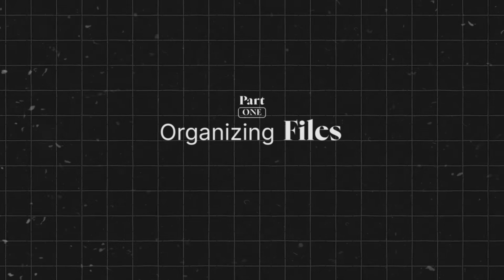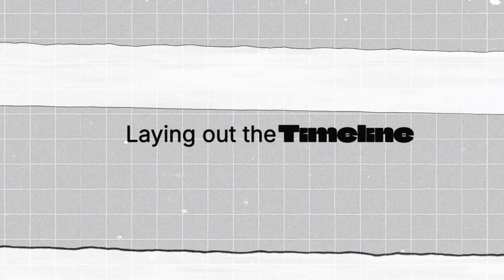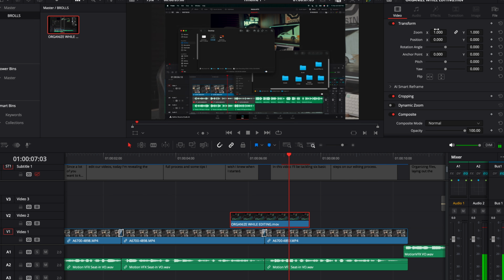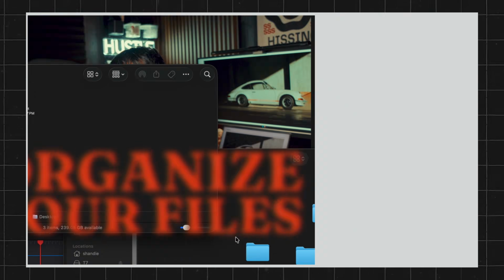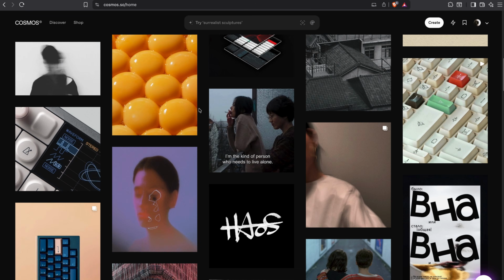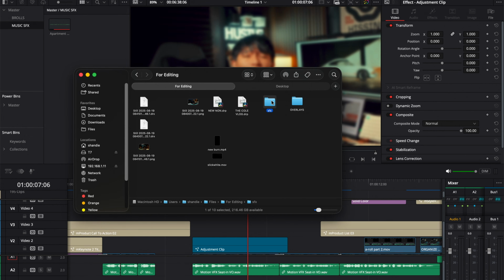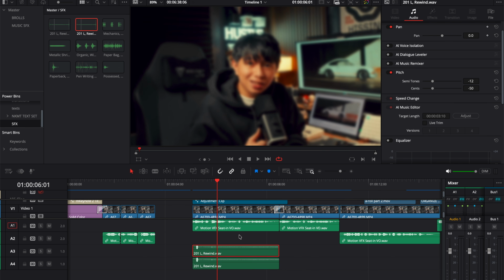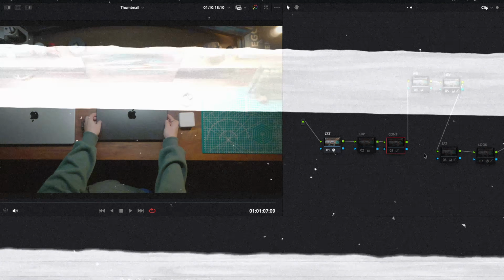How I Edit My Videos + Tips I Wish I Knew Earlier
Since a lot of you have been asking how we edit our videos, here’s our full editing process.
From organizing clips to color grading and adding the small details that make our videos more cinematic—we’re breaking everything down in the simplest way possible.

Use the Code: DEHANCERXRIGSPH

How to edit cinematic videos, editing tips for beginners, cinematic editing tutorial, video editing workflow, color grading tips, filmmaker editing process, how to make videos look cinematic, b-roll editing tips.
b-roll editing tips
creator editing tips
how to improve editing
cinematic video process
video editing secrets
filmmaking for beginners